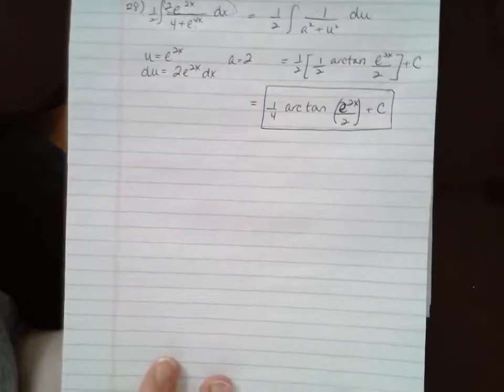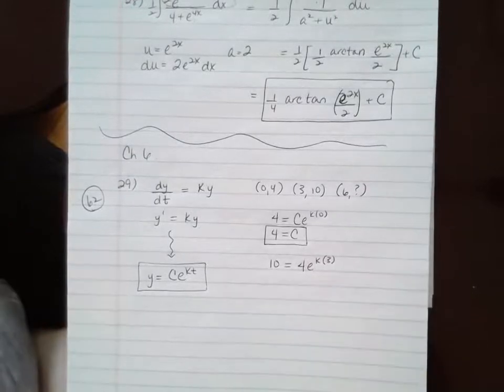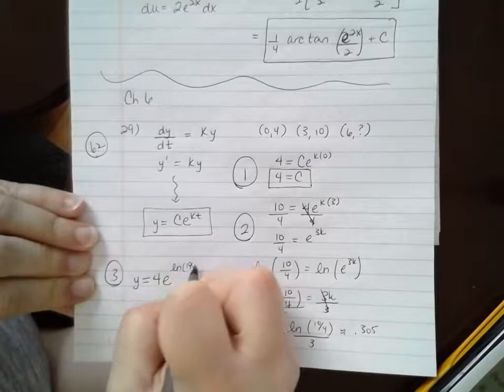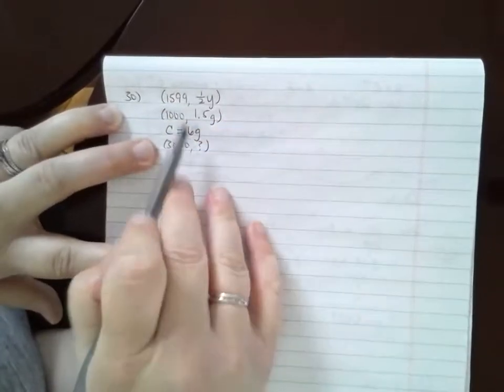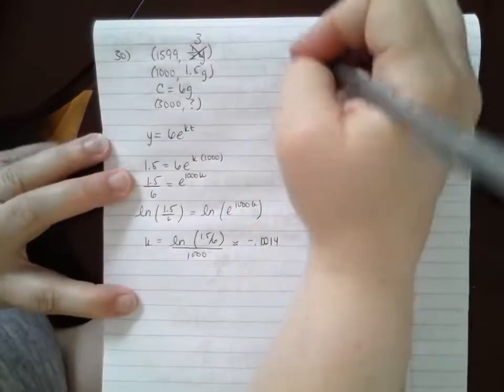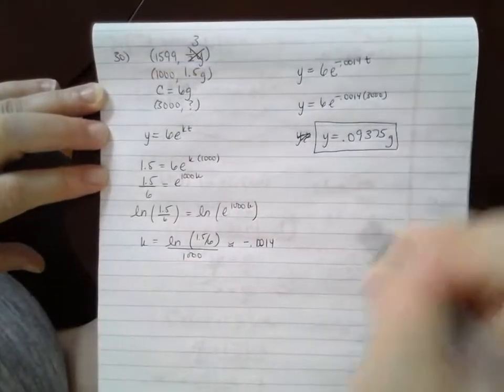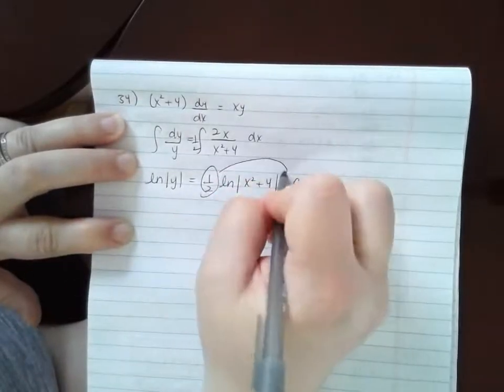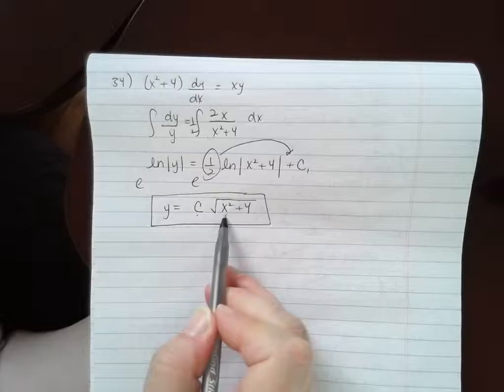Gennosa-Collins: Calculus 2 - Final Exam Review (Chapter 6)